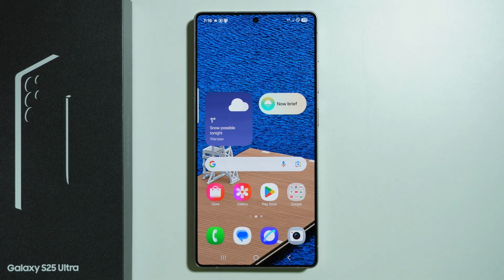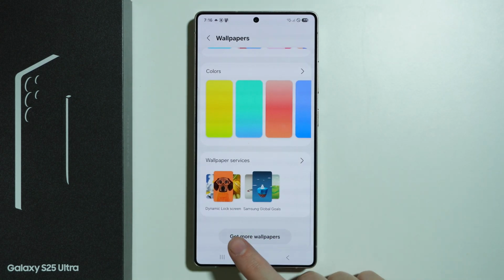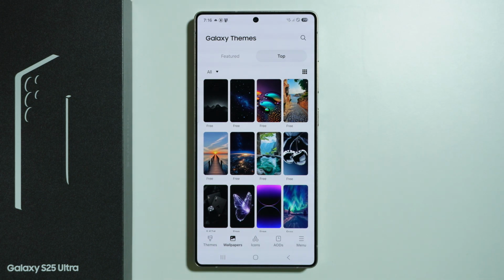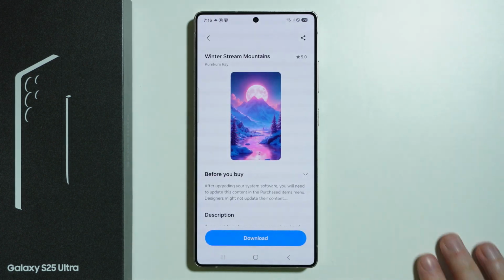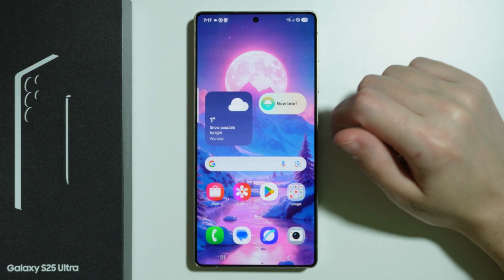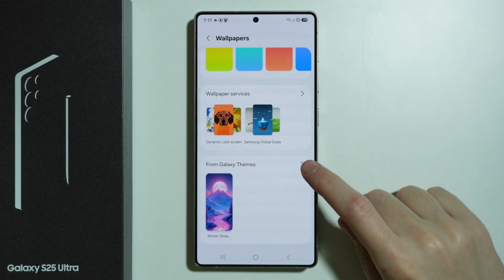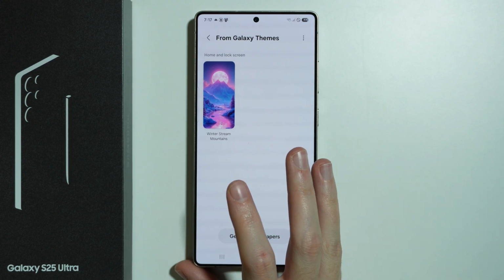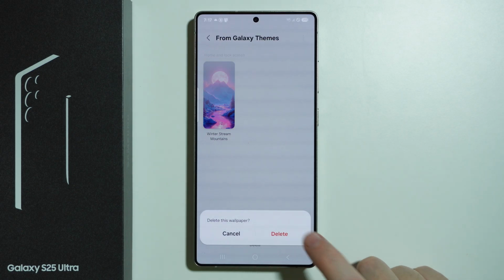Samsung Galaxy S25 Ultra: How to Download FREE Wallpapers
In this video, we show you how to download free wallpapers for your Samsung Galaxy S25 Ultra. Learn how to find and access a wide variety of free wallpapers from online sources and the Galaxy Store. Watch now to personalize your device with stunning, free backgrounds without any hassle!